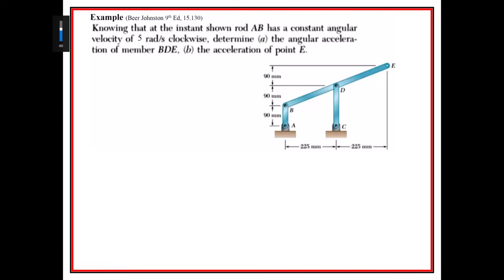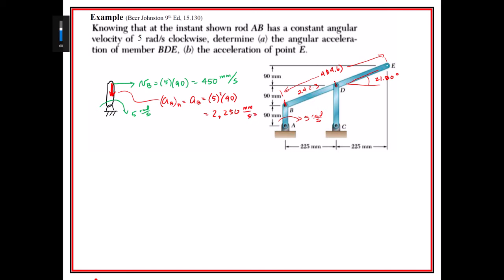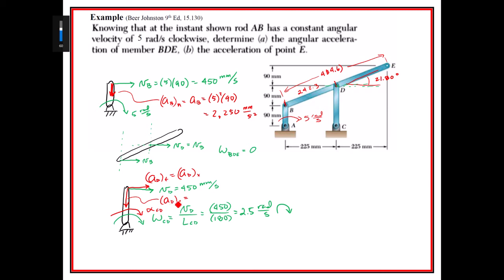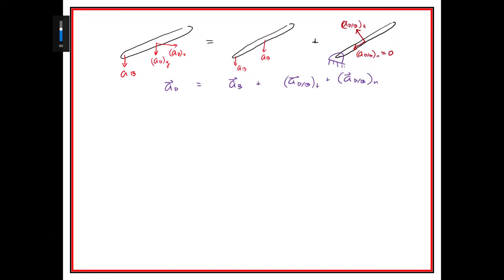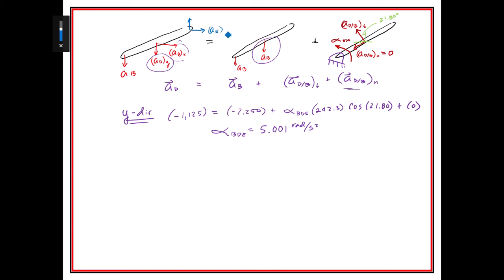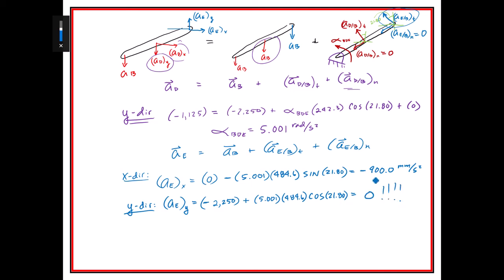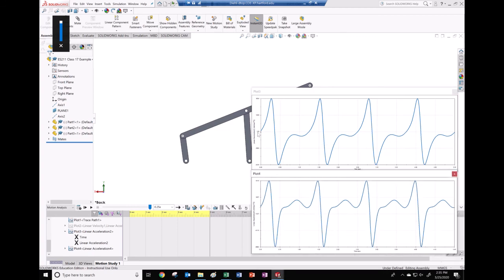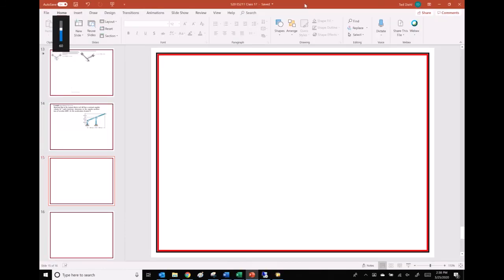Dynamics: Rigid Body Kinematics, Acceleration Example 4 (S20 ES211 Class 17)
Beer Johnston 15.130